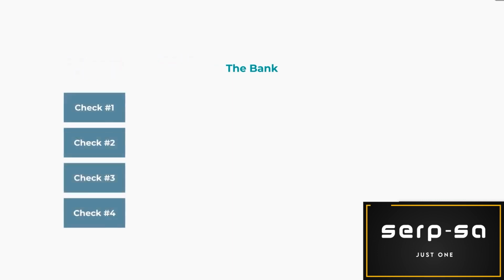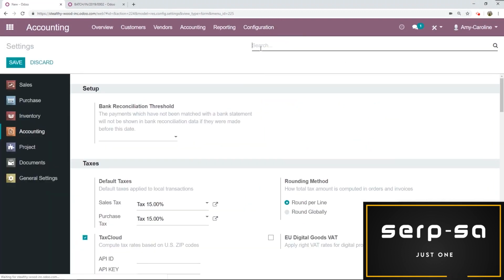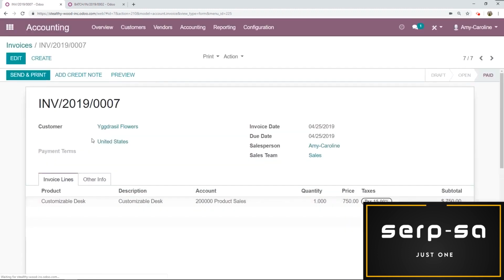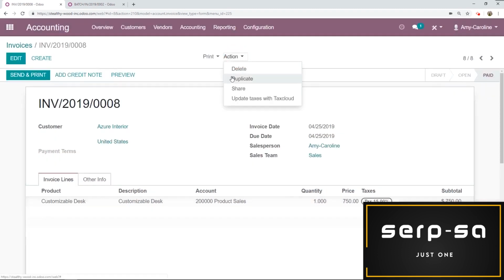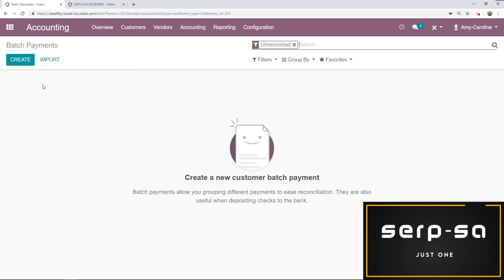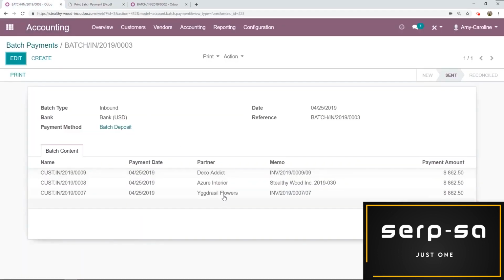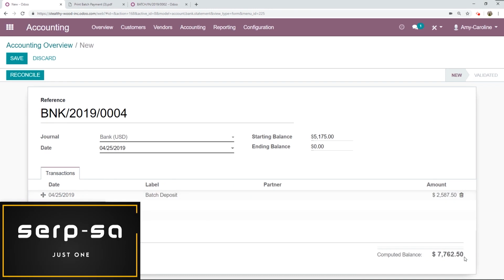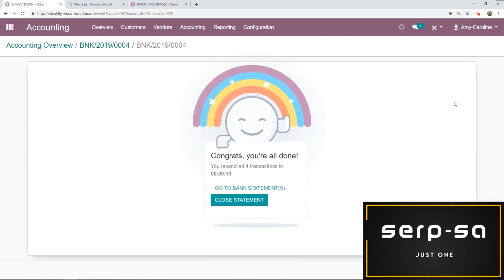Batch Deposit of Checks SERP SA